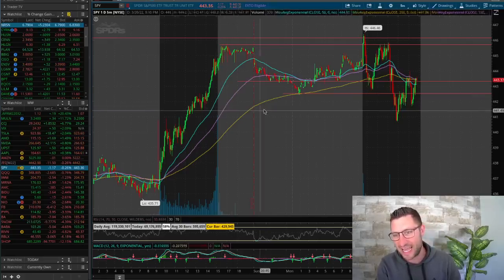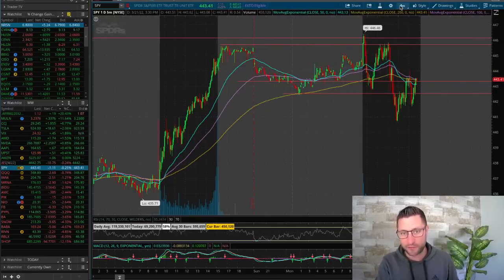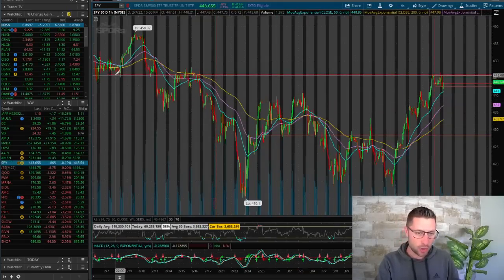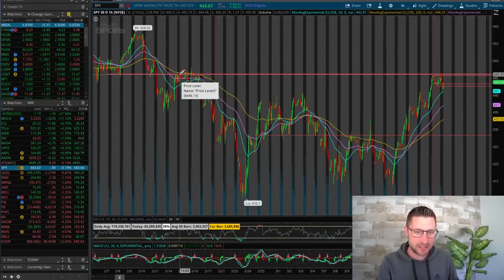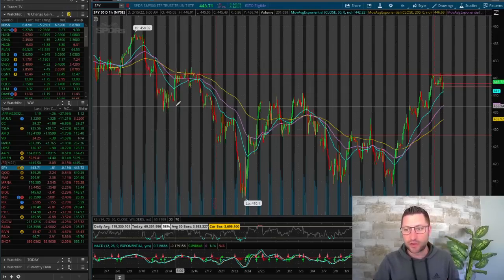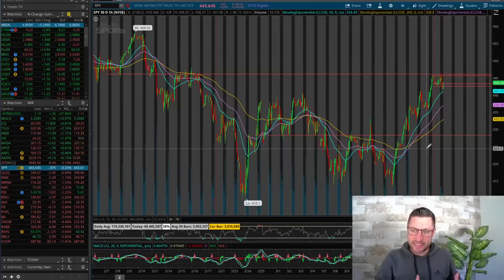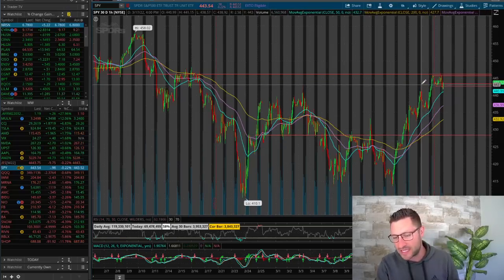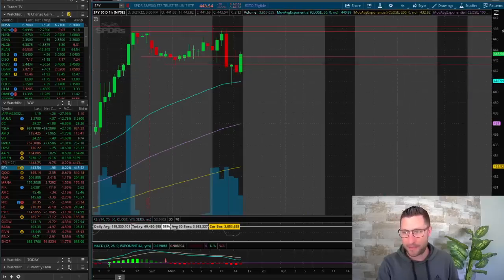Massive Move - Get Ready For This!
✅ Get access to the trade alerts, a full options trading course and our private community

Remember, we can all grow together so we can all profit together...